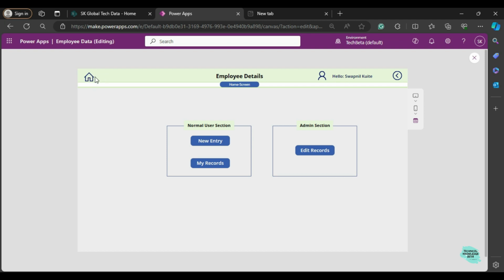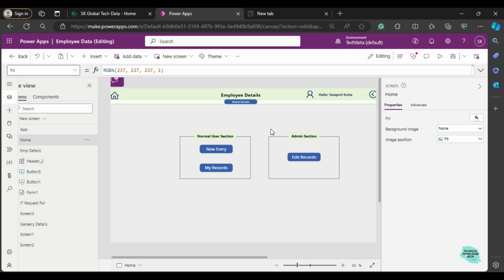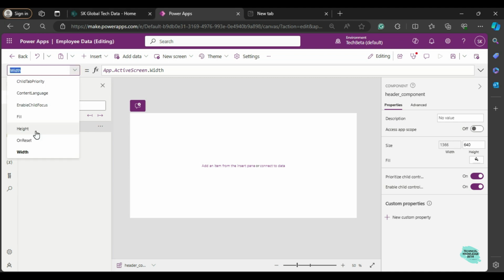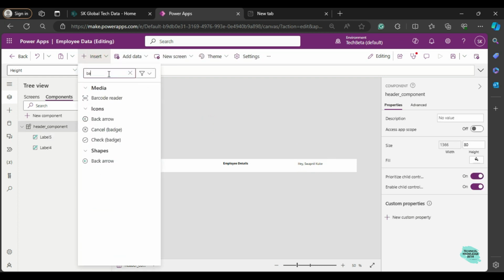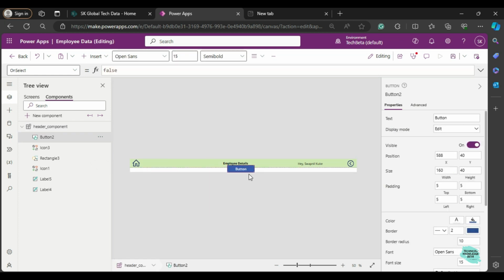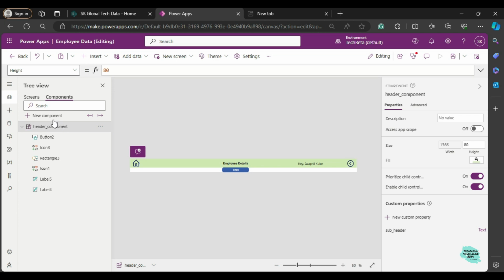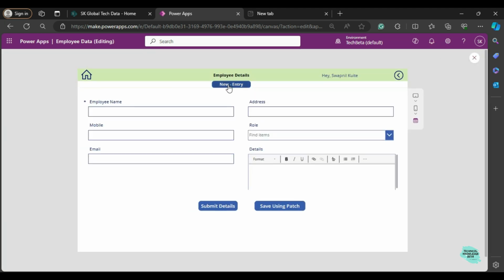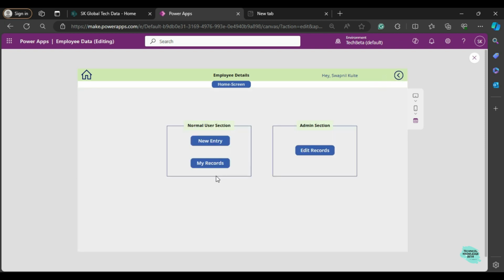How to use Components in Power App for beginners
A component in Power App is nothing but a reusable thing, which u can plug in multiple times for various Power App screens.
It's very easy to create and manage, and it will save a lot of time so that u can do other productive work.

Watch the above videos and learn more on this.

Thanks

And yes its free :).